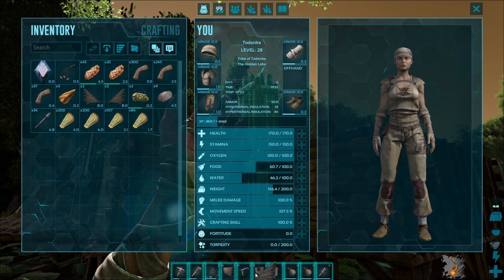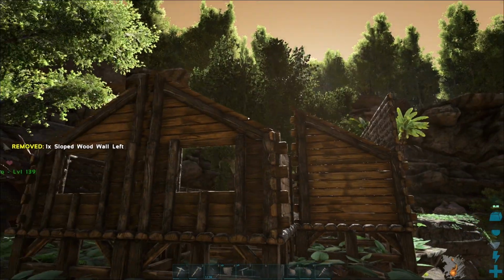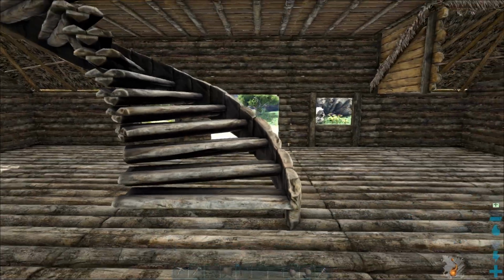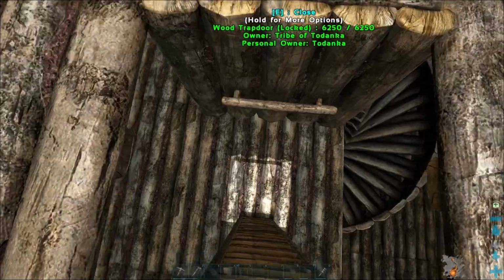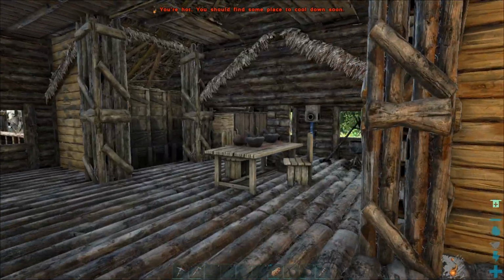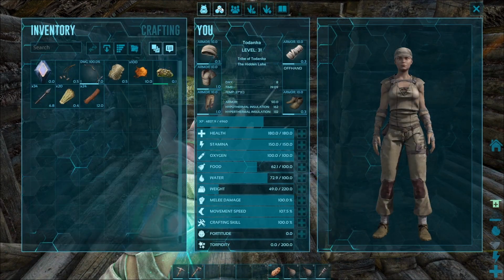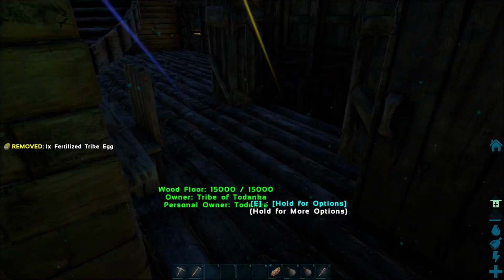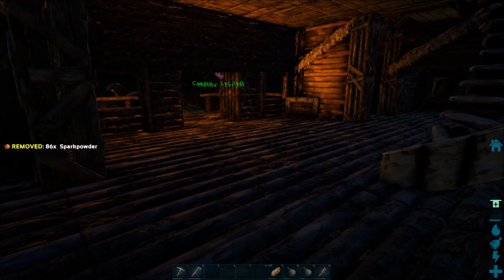Beach Bob Base // ARK SURVIVAL EVOLVED // Singleplayer // EP 4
In this ARK Singleplayer Episode we finally set up shop, making good use of our new friends. This base definitely has the one of the best views there are to be had on the island!

We are heading towards a full playthrough, including all bits and bobs of the story and all DLCs.

Prepare for the ultimate dinosaur-themed adventure! Stranded on a mysterious prehistoric island, you must explore its vast biomes as you begin to hunt, harvest, craft tools, grow crops and build shelters to survive. Use cunning and skill to kill, tame, breed, and even ride Dinosaurs and other primitive beasts living on “The ARK.” Advance your technology from primitive stone tools to T-Rex-mounted laser cannons, as you team up with hundreds of players online or enjoy a solo Jurassic experience.

🌿 PLAY FOR YOURSELF🌿